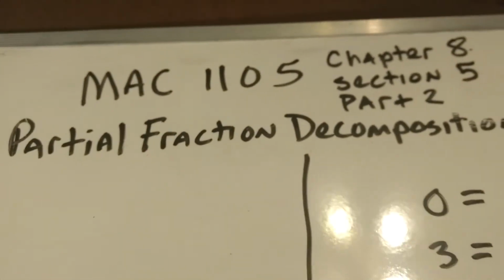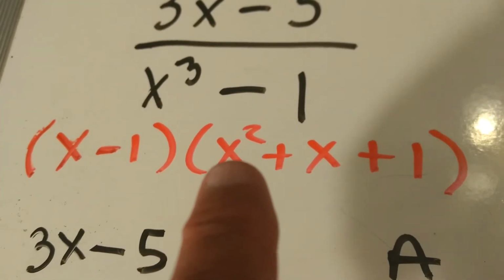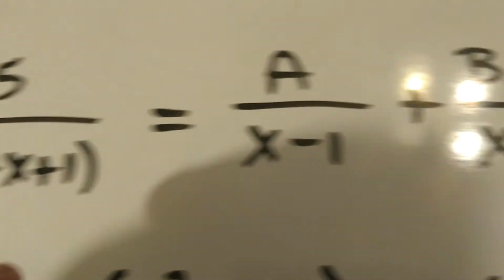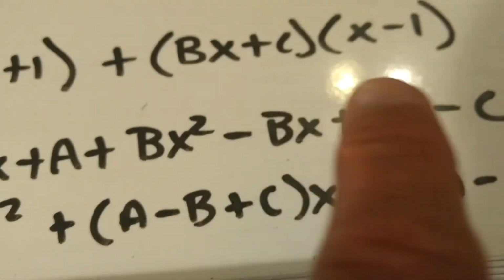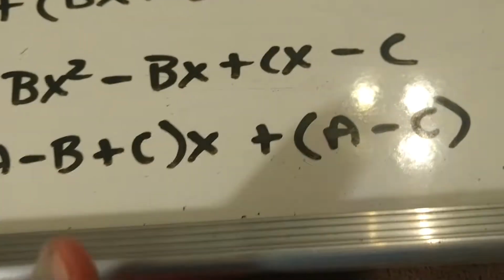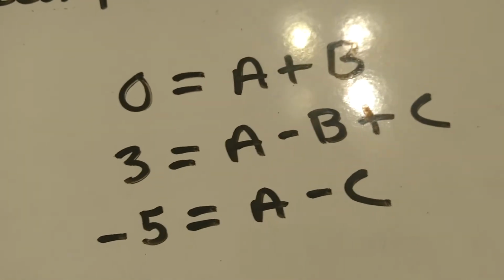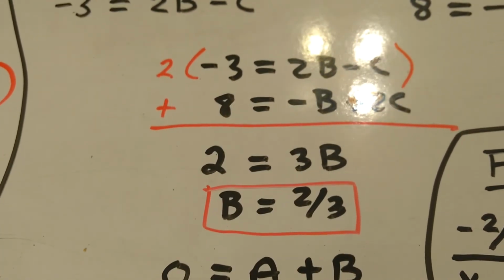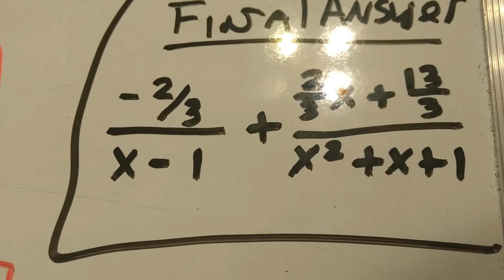MAC 1105 chapter 8 section 5 part 2